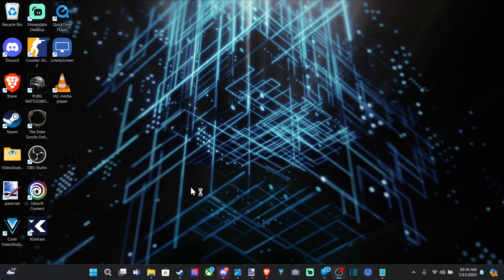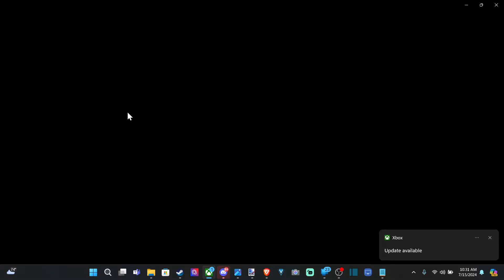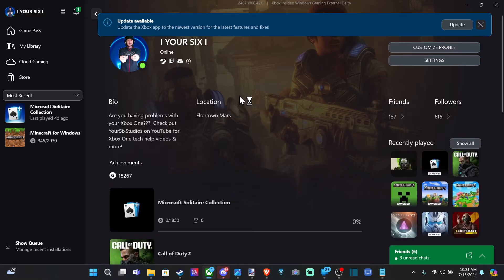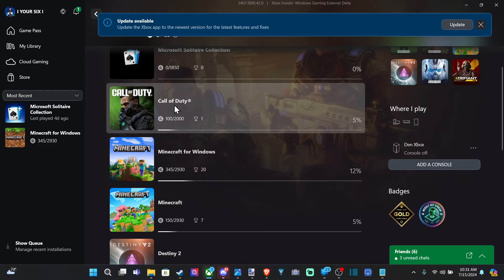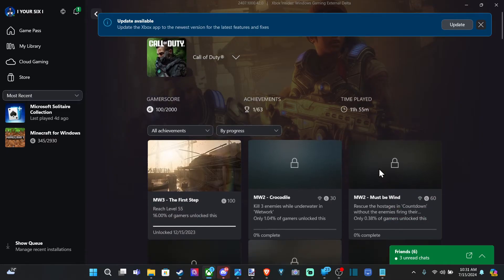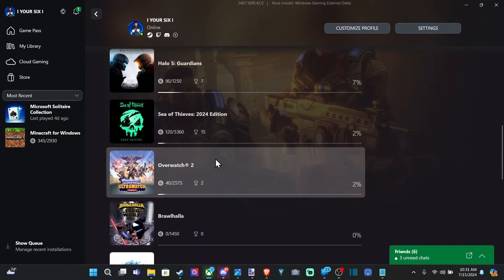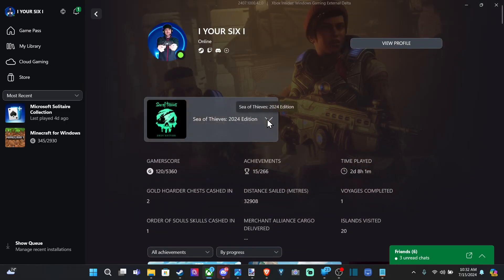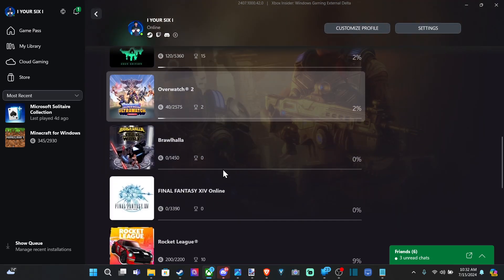How to View Games Playtime in Hours/Days on Xbox using PC (Fast Tutorial)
To view your Xbox game library on a computer and check which games work on PC, follow these steps:

Xbox App on Windows:
Open the Xbox app on your Windows PC.
Sign in with the Microsoft account that owns the content.
Go to the My Library tab and select Games.

Review the list of games associated with your account.
Order History (PC):

If you want to check your order history, visit Microsoft account billing orders on your PC.

Remember that some games may not appear in your collections due to various sources of content and titles that haven’t been identified as games yet. Happy gaming!